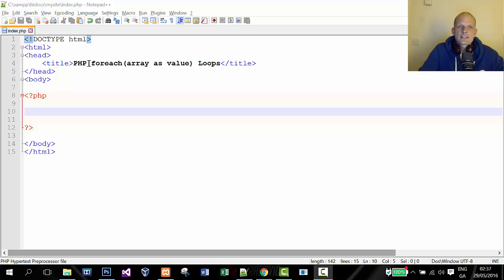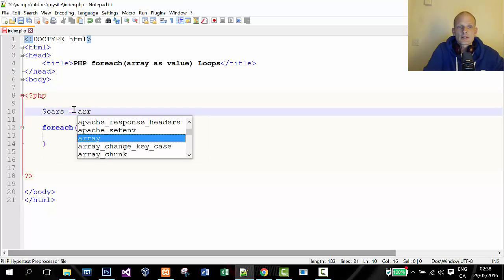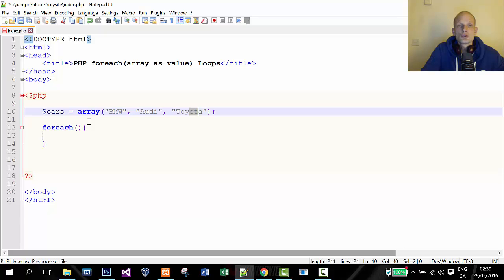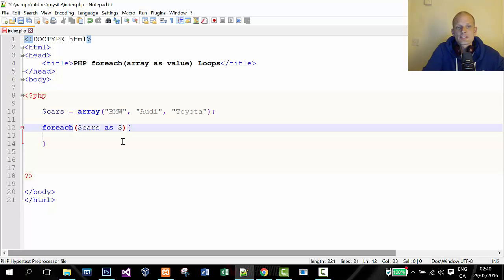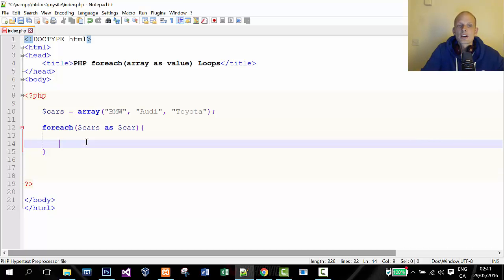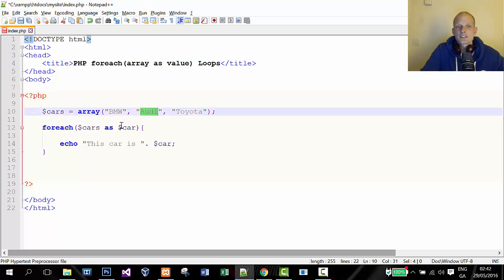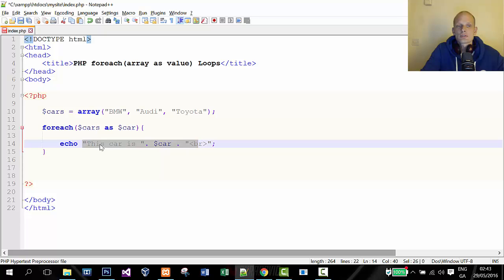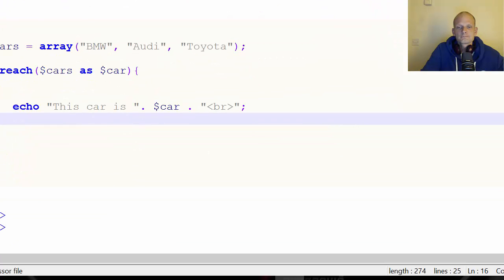PHP FOREACH LOOP TUTORIAL